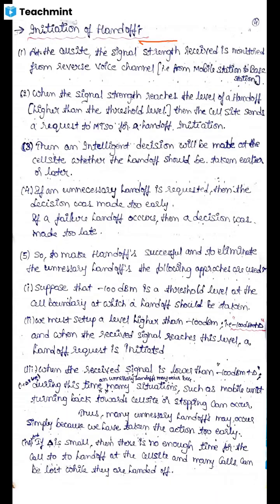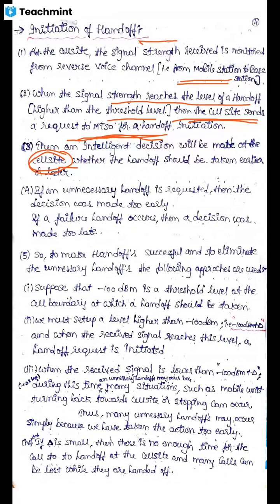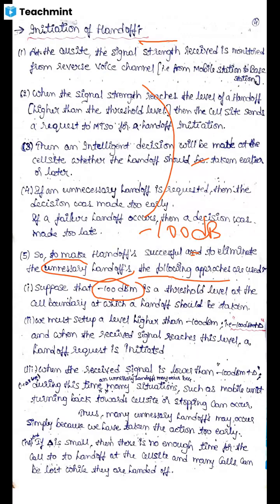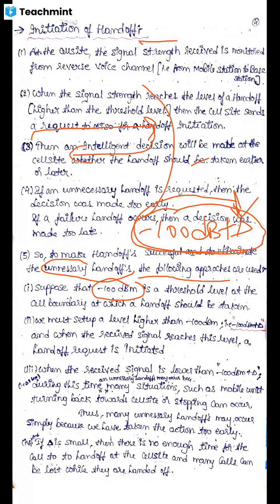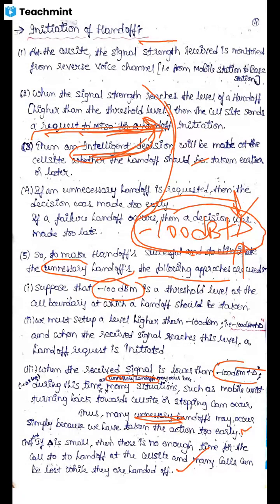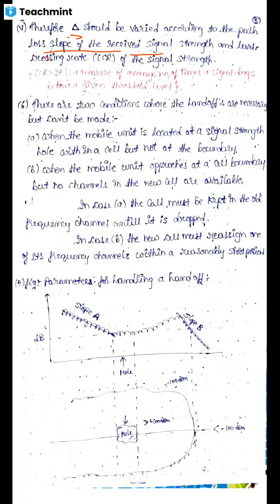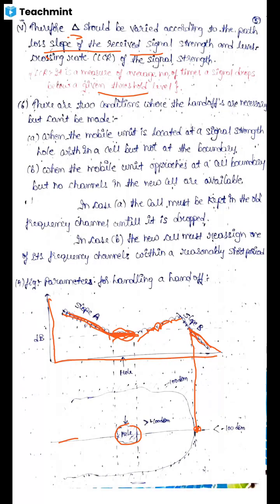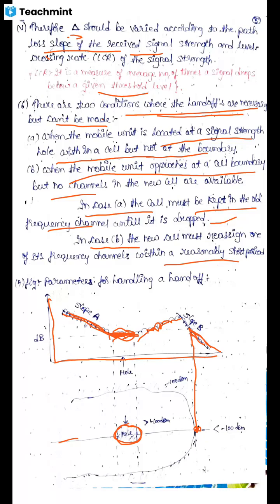Initiation of handoff